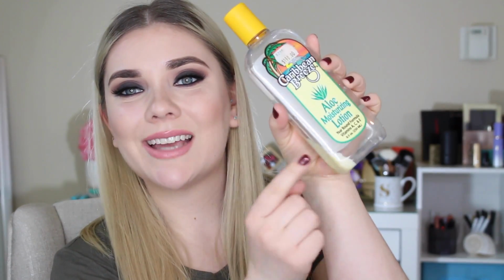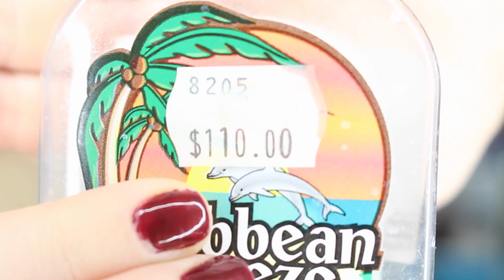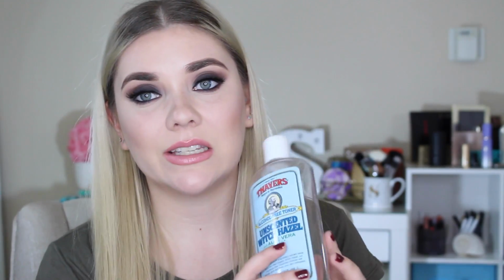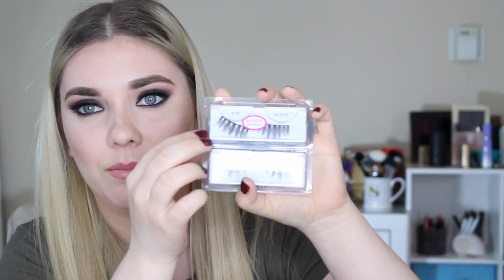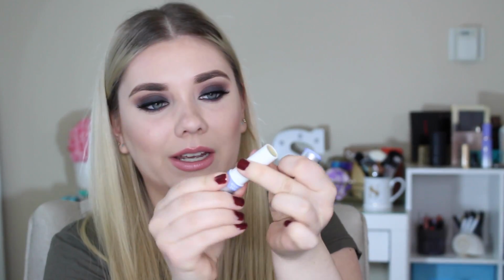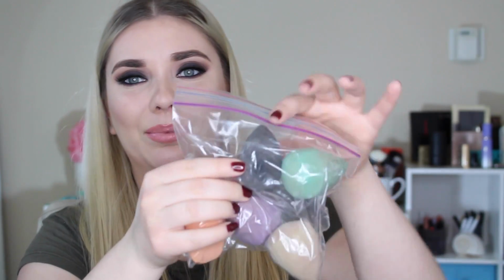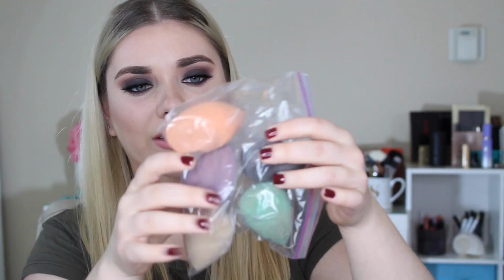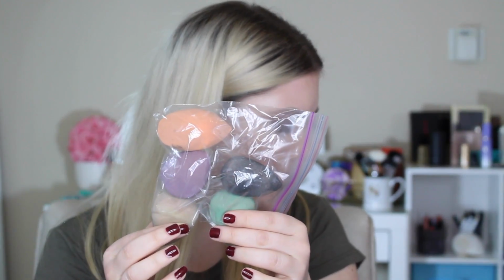Empties | March 2017 Part 1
Here's the tutorial for the makeup I'm wearing in this video! Make sure to check it out!

Hey beauties! Sorry I didn't get this up faster! This video was literally such a pain to edit. I had to split it up into two parts cause I had so many empties, and I even lost some clips at the end of part two unfortunately :/ Sorry about the abrupt end to this video and I hope you guys will stay tuned for part two! I hope to have it up in the next few days! :)

Twitter and Instagram || sarahsapphirine
Add me and I'll add you back!

John Frieda In Shower Lightening Treatment | Brilliant Brunette
Pacifica Purify Coconut Water Cleansing Wipes
Aveeno Positively Radiant Makeup Removing Wipes
Caribbean Breeze Aloe Moisturizing Lotion
Thayers Alcohol-Free Toner | Unscented Witch Hazel
Smile Brilliant Whitening & Desensitizing gel
Maybelline Age Rewind Dark Circle Eraser Concealer
Urban Decay Primer Potion
Chapstick Total Hydration | Soothing Vanilla
ELF Precision Liquid Liner
Beauty Blender | Pink & Black
Real Techniques Miracle Complexion Sponge
Gud Body Wash | Pearanormal Activity
Andrea Eye Qs Extra Gentle Makeup Removing Pads

♡ I P S Y  &  B O X Y C H A R M*

Earn cashback for shopping online wooo!

♡ M A G I C L I N K S*

Cannon EOS Rebel T5i